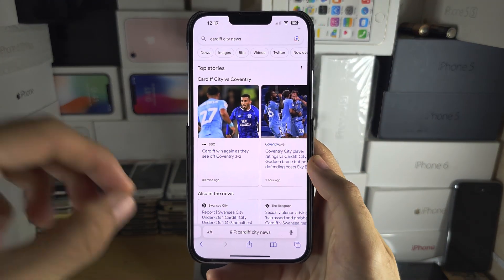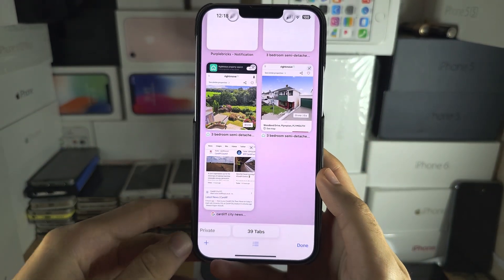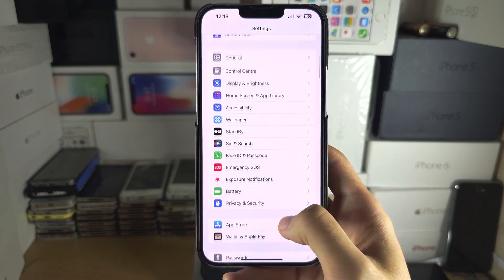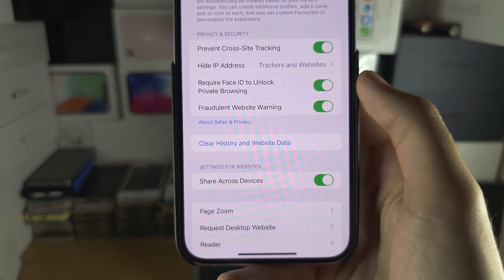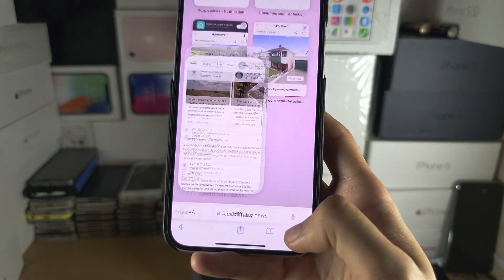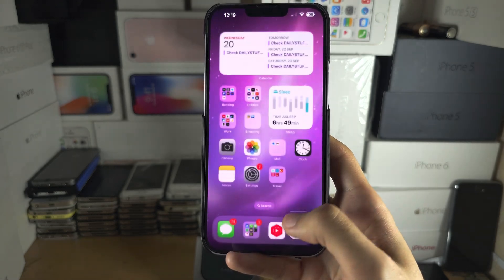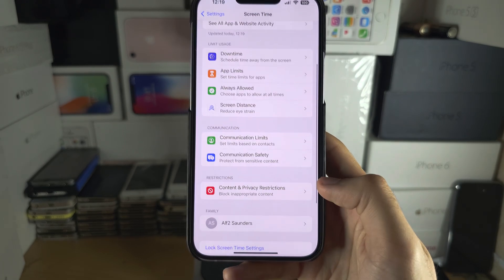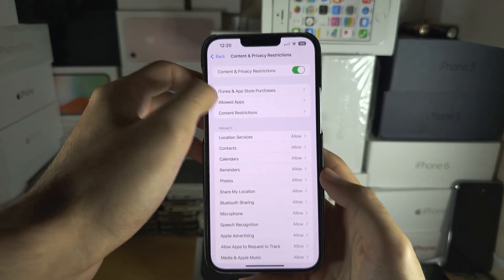How To Turn On Private Browsing on Safari in iPhone iOS 17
Learn how to turn on private browsing on Safari in iPhone. I also showcase how to lock private browsing in Safari, which is a feature introduced for iPhone and iPad, with the iOS 17 software update.